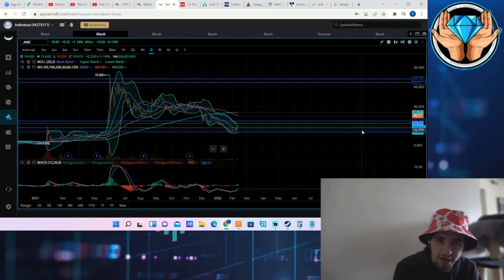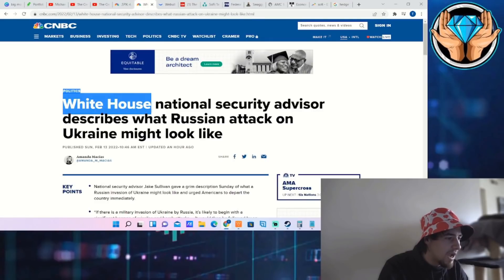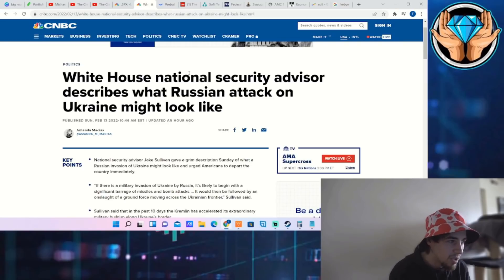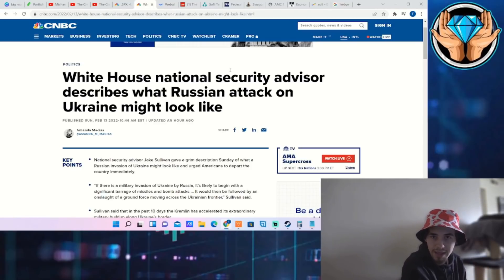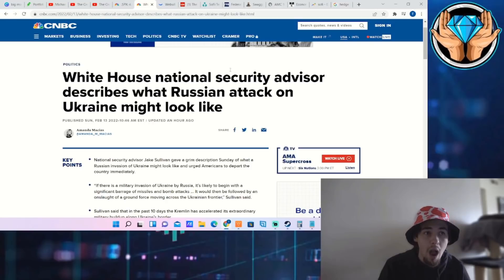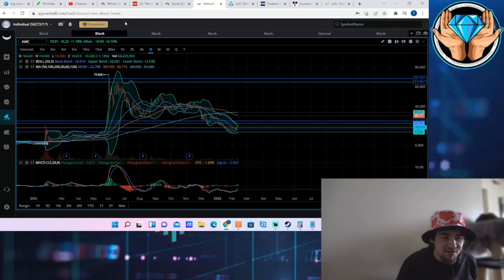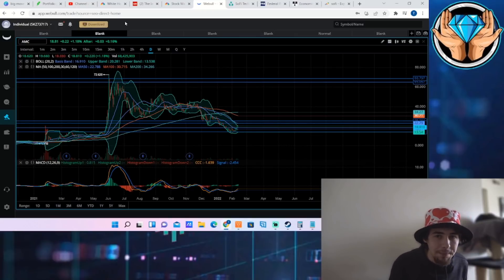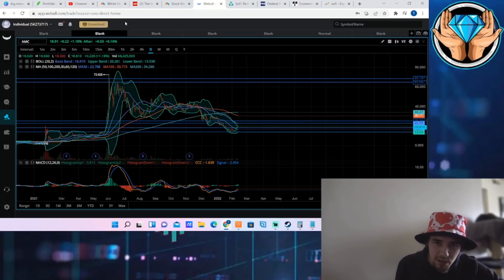The Ultimate Moass Exit Strategy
We are going to be going over the Ultimate Moass Exit strategy so you can maximize profit and mitigate risk if you so choose too.